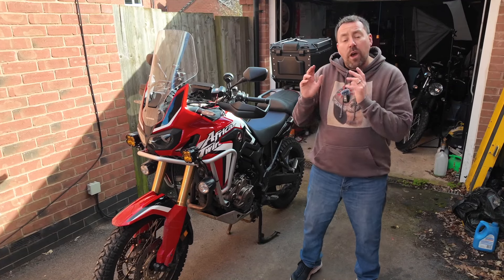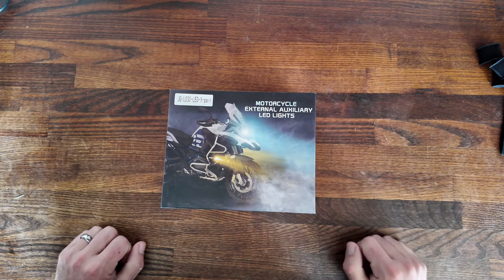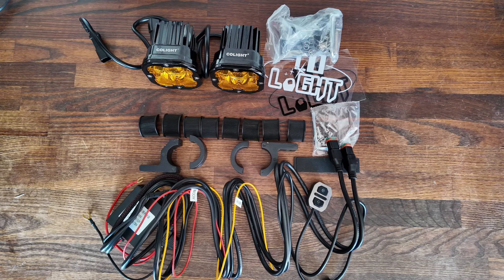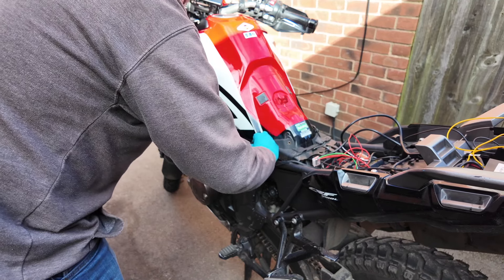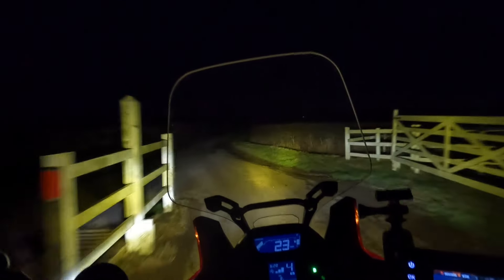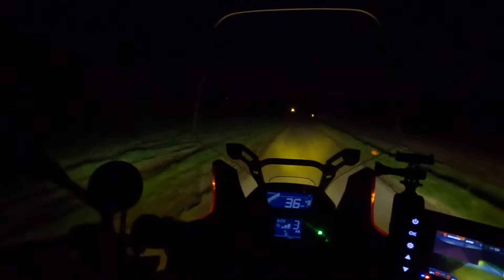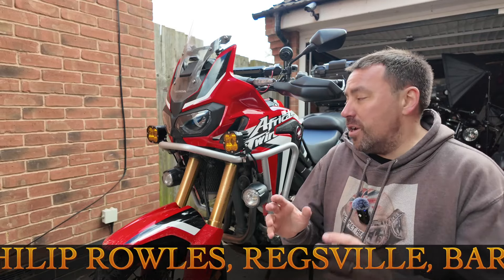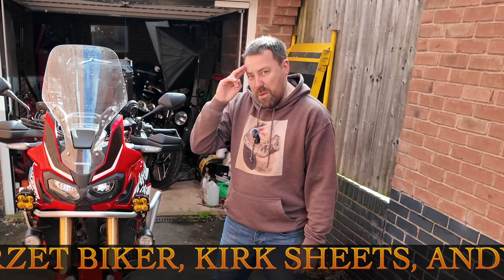Best Motorcycle Auxiliary Lights To Buy | COLIGHT LA5 Series Review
Product Information

Illuminate your path with the reliability and performance of the LA Series LED Pods. Designed to complement your high beams, the LA Series extends illumination further and wider than your headlights. Choose from white or amber lights with our pods to improve visibility, creating a rectangular light pattern that's perfect for close-range safety lighting in trails and wooded areas.

3" LA5 Series Light Pod, available in white beam and amber beam
Fitted with 5 powerful OSRAM P7 LEDs fitted into specially designed reflector cups and spot projector
5000LM/50W per set
Shoots a150° wide and 30° spot rectangular beam pattern
IP67 water-resistant rating can handle up to 3 feet for 30m
The bottom U bracket allows you to adjust the illumination angle at 45°
Light Performance. The incredible 3” Driving Light is proof that incredible things come in small packages! Fitted with 5 powerful OSRAM P7 LEDs fitted into specially designed reflector cups and one spot projector in the middle, each 3" LA5 pod delivers an astonishing 2500LM/25W per light. Plus the unique PC lens with both flood and spot designs, the LA5 pod shoots a staggering 150° wide beam and 30° spot beam in front of your vehicle or light your campsite. Because of its wide and far-reaching rectangular light pattern, it is perfect for installation as an A-pillar light/ditch light on the hood and also ideal as a fog light. Available in white and amber color temperatures, the amber LA5 light is tailored for fog, snow, rain, and mist, often replacing factory fog lights. The black exterior finish adds a sleek and stylish look to your vehicle's exterior.

Gear used...